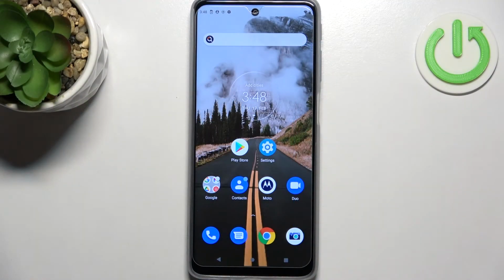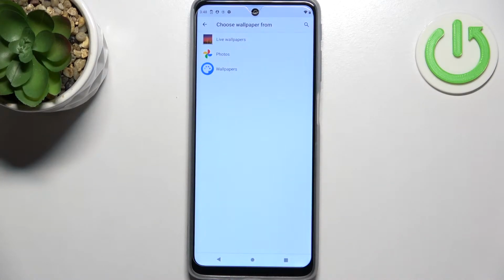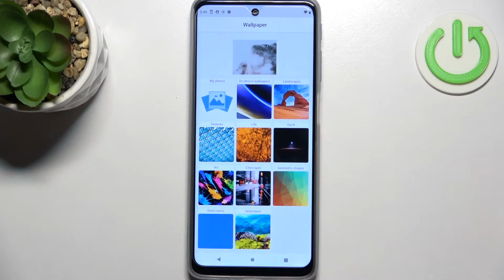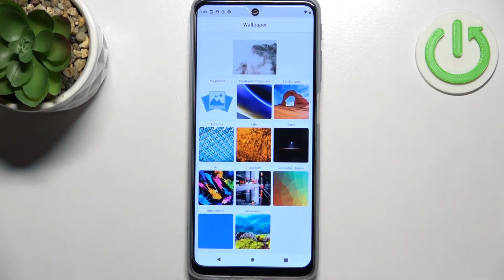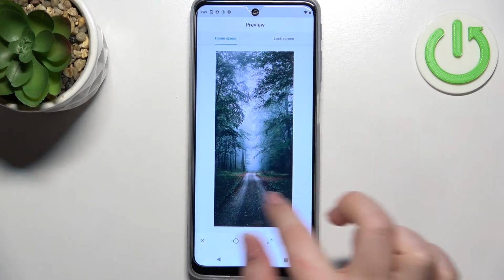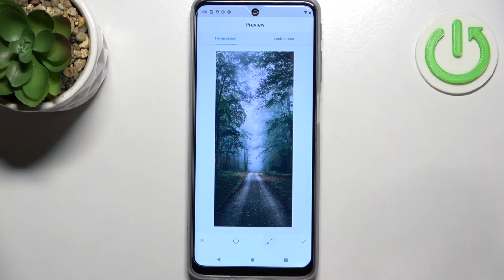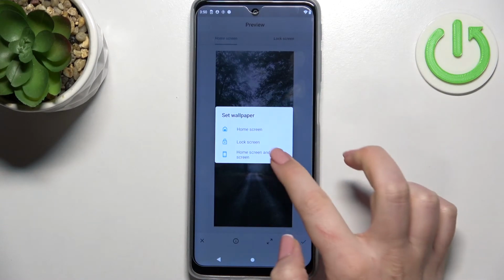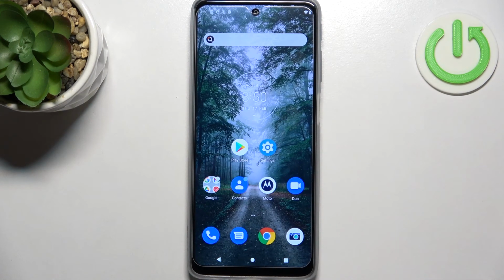How to change wallpapers on MOTOROLA Moto G51 / Change wallpaper on Motorola Moto G51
For you to learn even more information related to Motorola Moto G51 and other phones we created a

Hello all dear viewers, in this video we will show and explain how to change the wallpaper in Motorola Moto G51. If you are bored with the old wallpaper on Motorola Moto G51, this video was created for you. Wallpaper as part of the visuals in Motorola Moto G51 is a very personal thing, which is why we make this video. To change the wallpaper you need to follow our instructions and eventually you will be able to change your desktop with your new wallpaper on Motorola Moto G51. Enjoy watching!

How to customize your desktop in Motorola Moto G51? How do I change my wallpaper in Motorola Moto G51? How do I change my screen saver in XXX? How do I change my wallpaper in Motorola Moto G51? How to diversify your wallpaper in Motorola Moto G51?